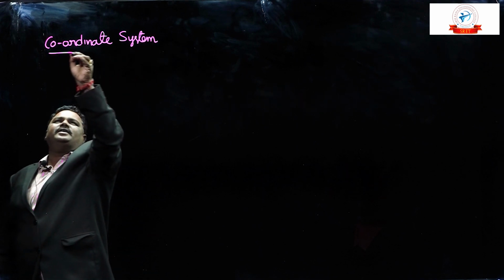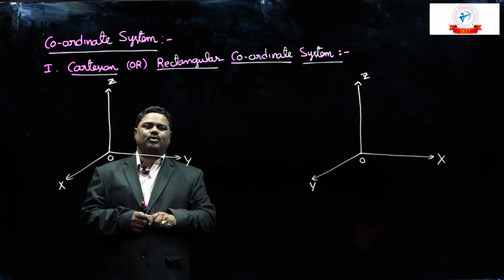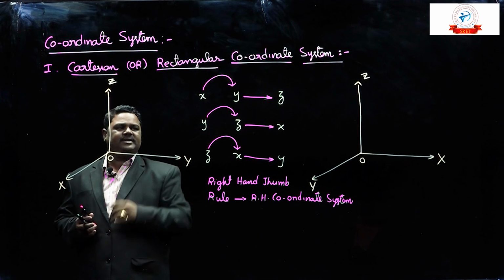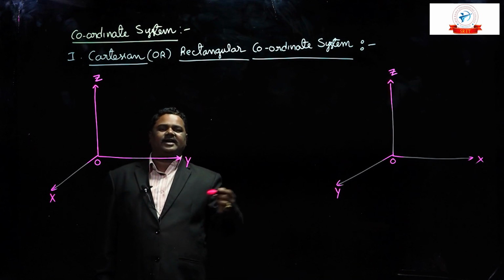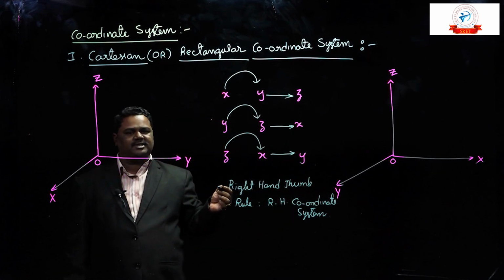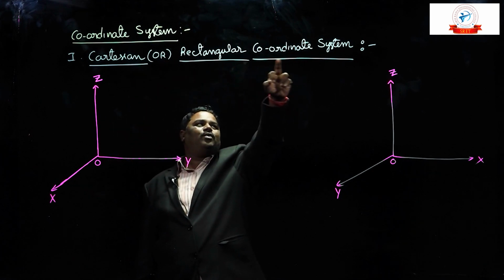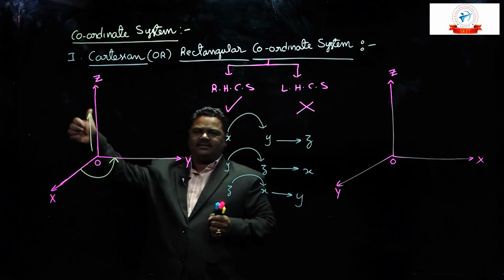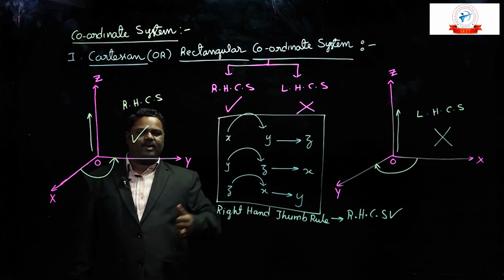13 CO ORDINATE SYSTEM1 EMF EMF EEE EC &IN